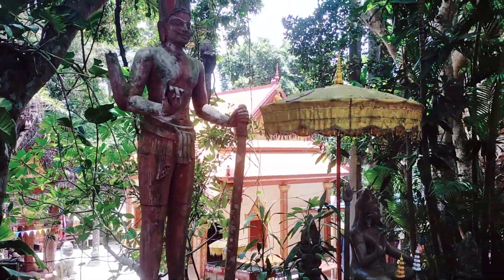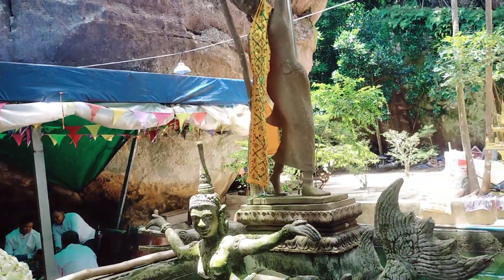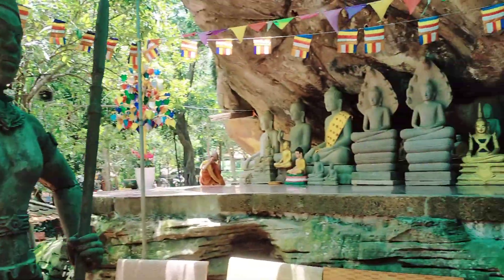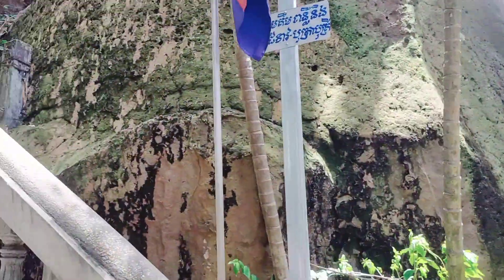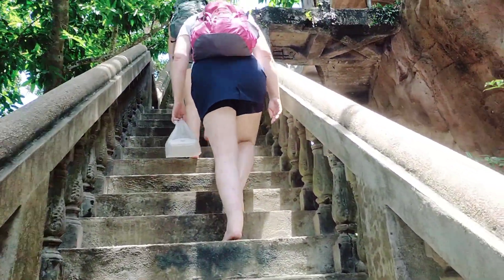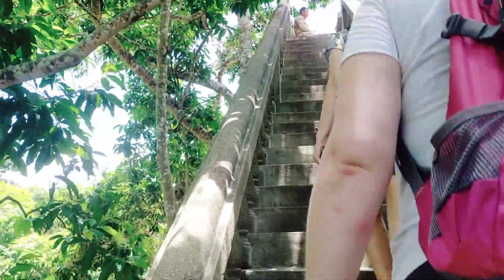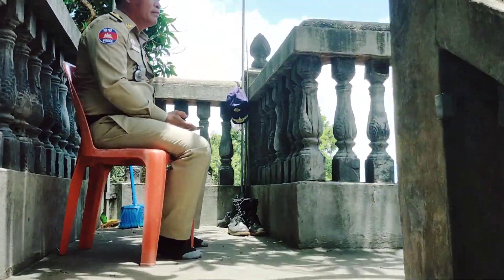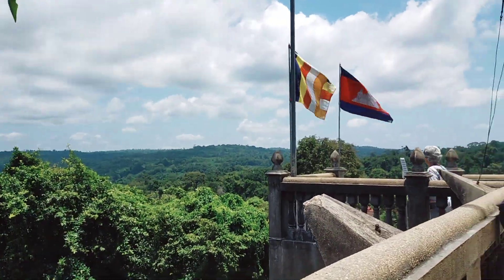ព្រះអង្គធំ CAMBODIA Travel Highlights national park kulen mountain